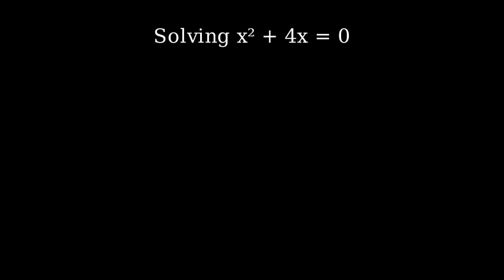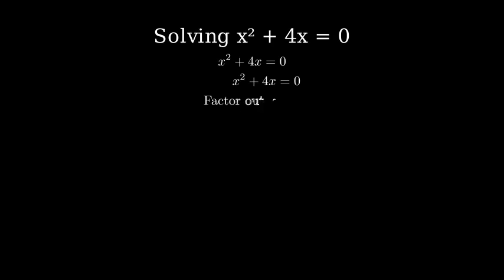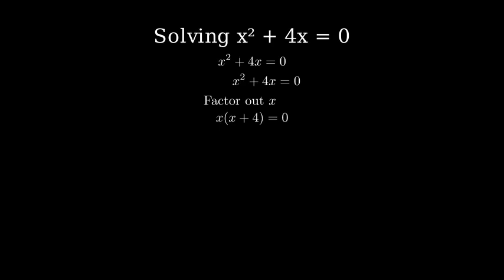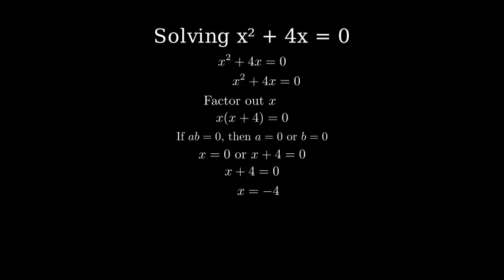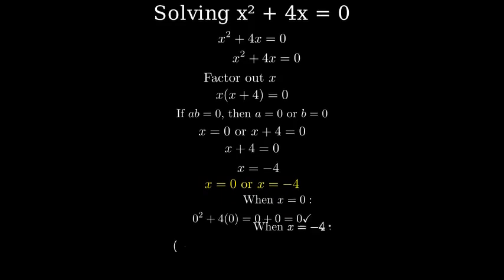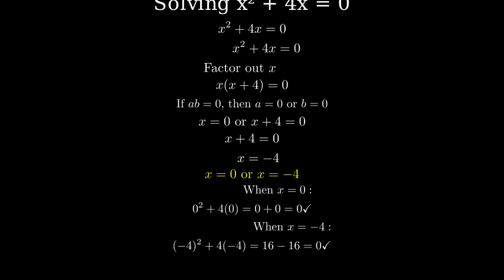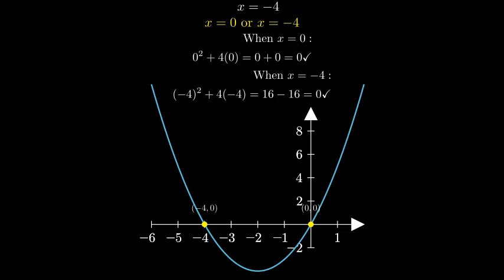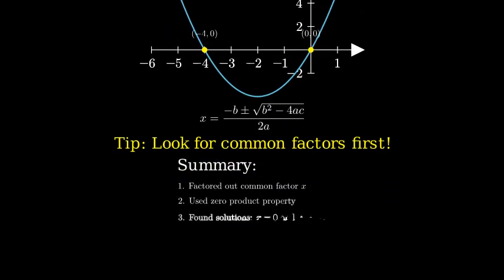x^2 + 4x = 0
To solve the equation x^2 + 4x = 0, we can factor the left-hand side.

Step 2: Set each factor equal to 0:

x = 0  or  x + 4 = 0